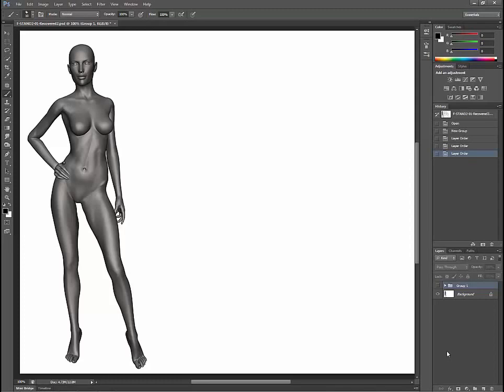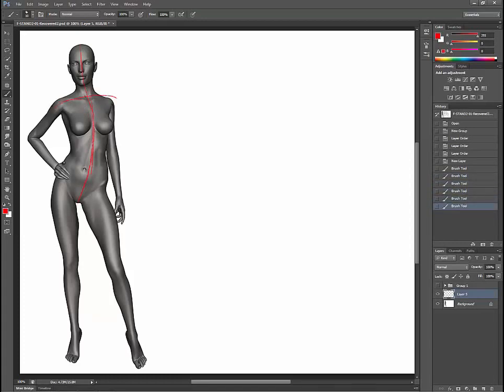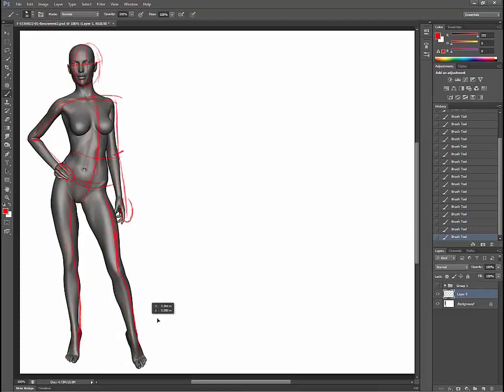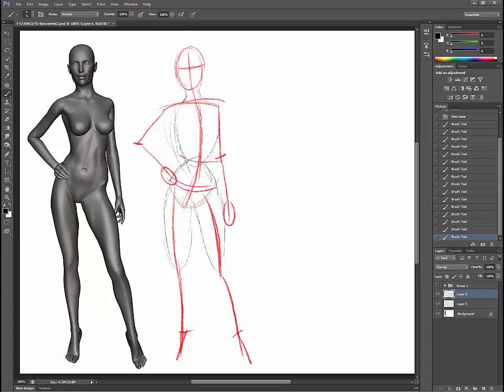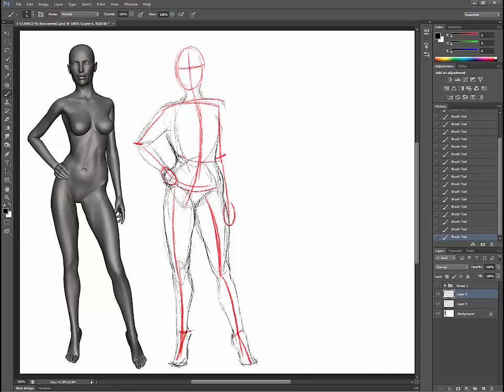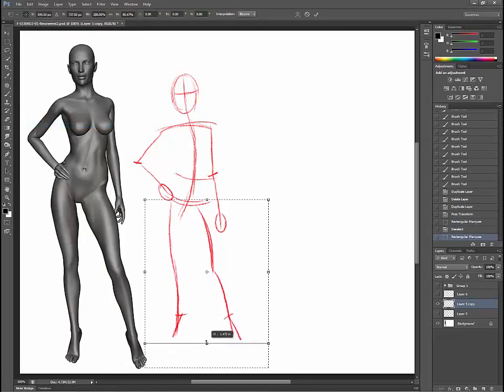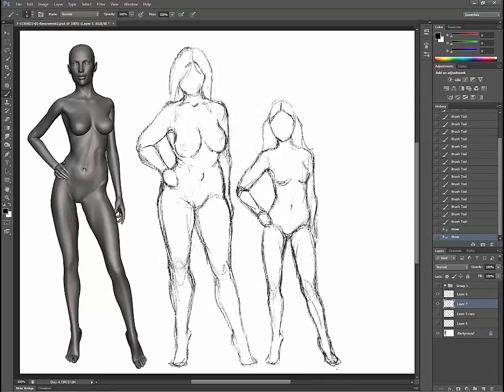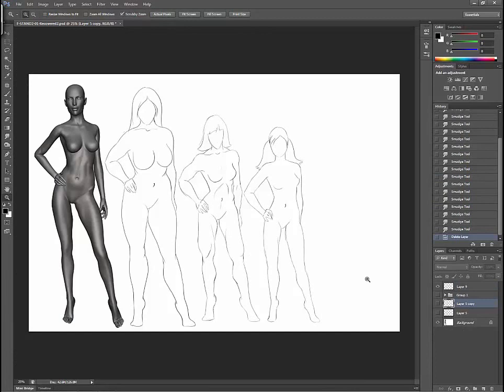Posevault Tutorial - Drawing Different Body Types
A quick how-to on drawing different body types from a single figure reference image.

- 360 Degree Figure Reference for Artists